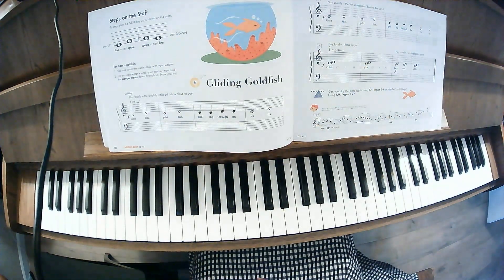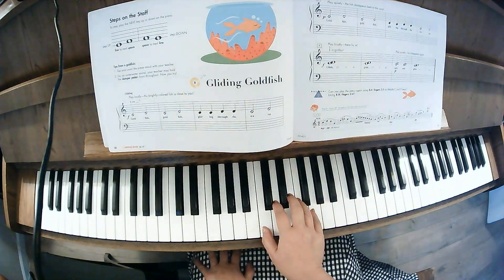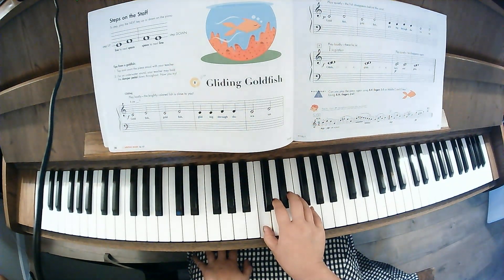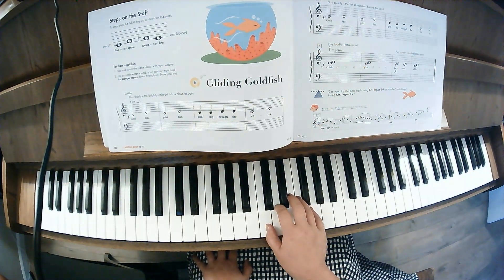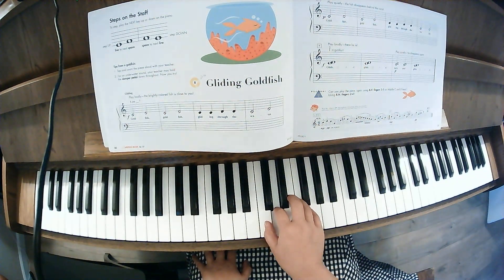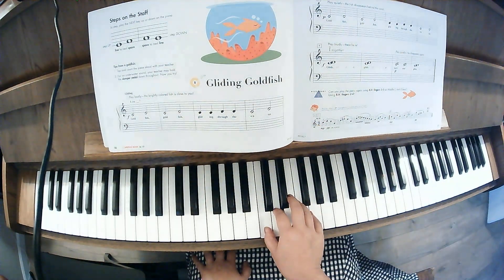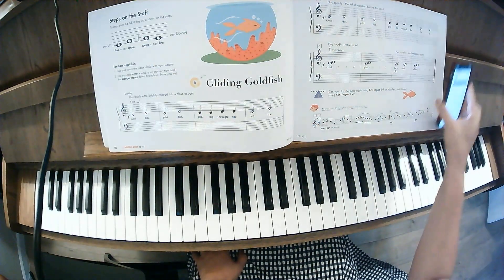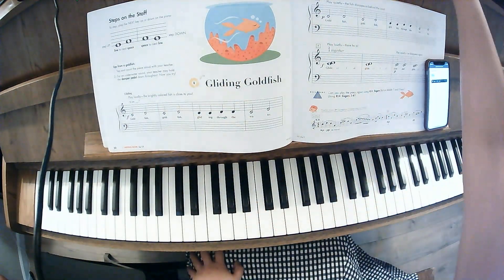Pg. 20-21 Gliding Goldfish CD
Piano Adventures Level B
Lesson Book
Pages 20-21
Gliding Goldfish
with CD song 8